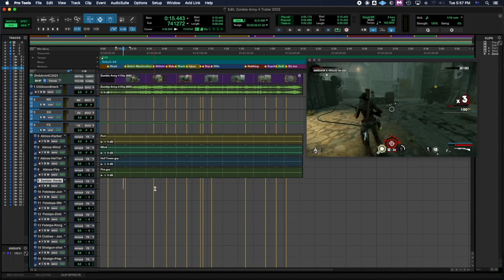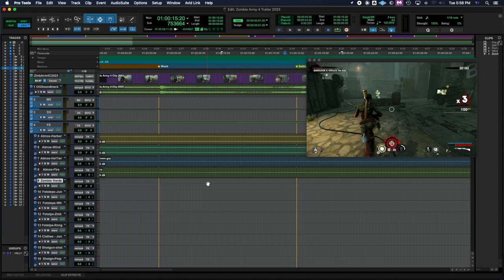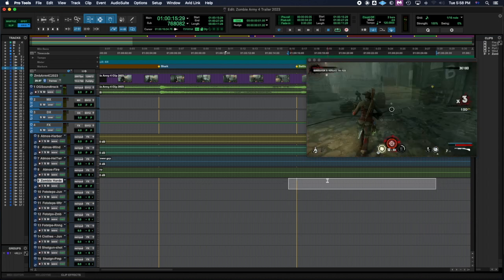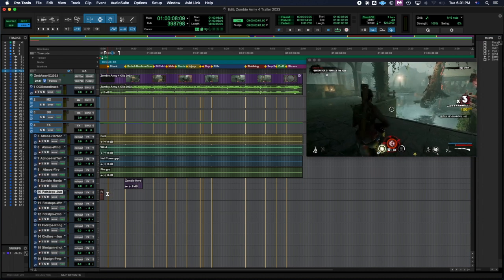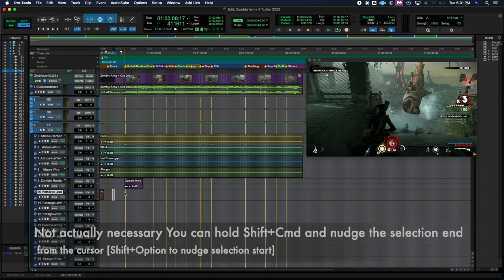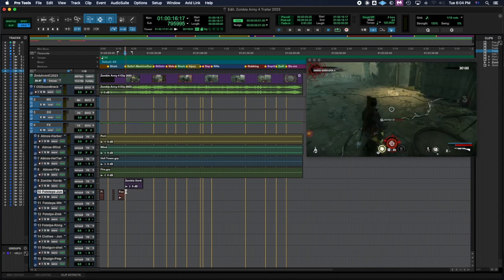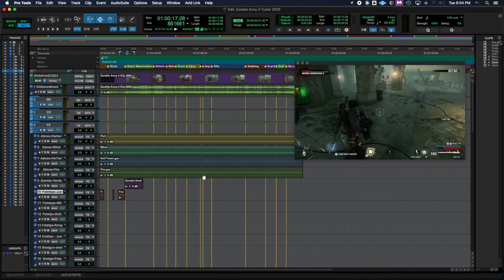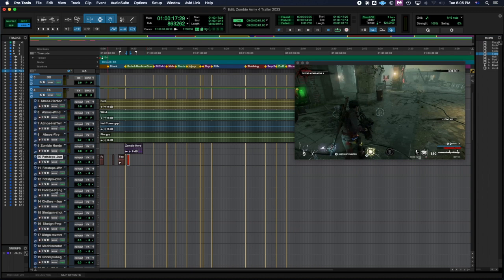AP502 Post Project Example 4 - Clip Layout FX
Adding FX Placeholders into the project